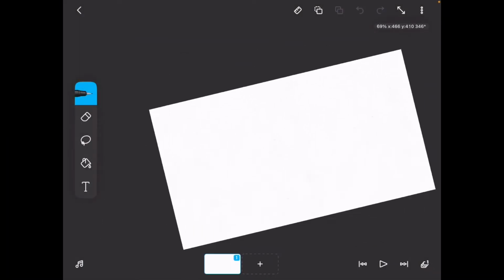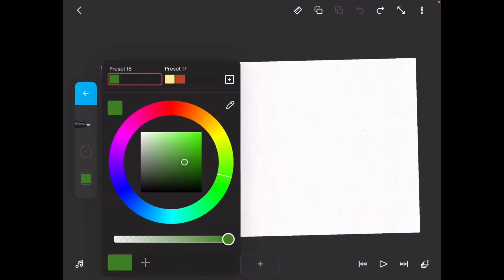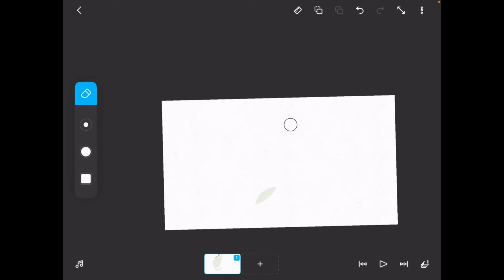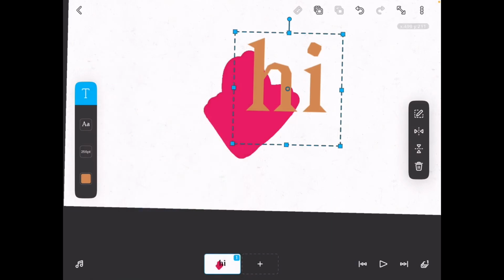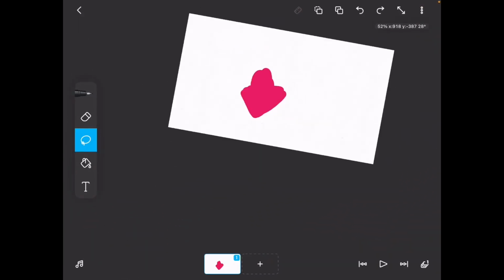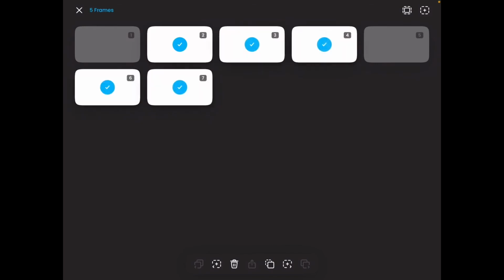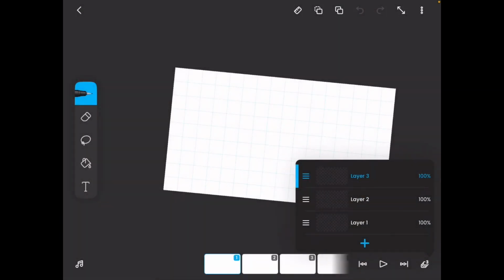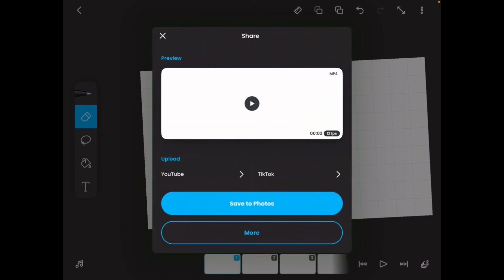A simple walkthrough on FlipaClip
Hey guys siri here , today I will be giving you guys a simple walkthrough on FlipaClip!! This video will cover all the tools and options on the free version of the app by the way . Hope you guys enjoy :)

This video and my channel are family friendly 7+

Bye!!!